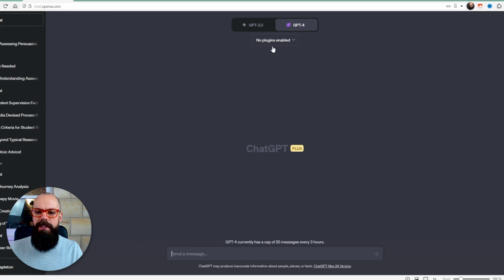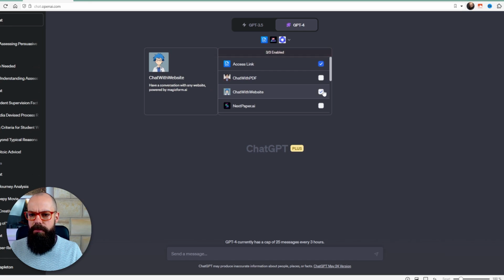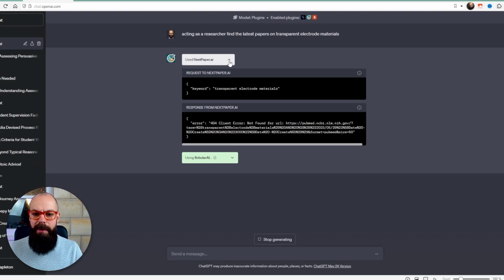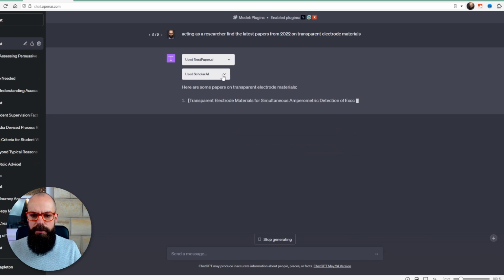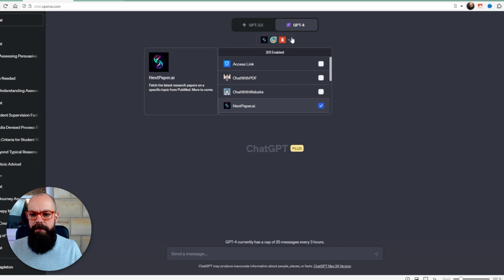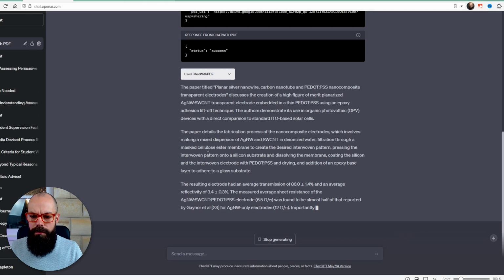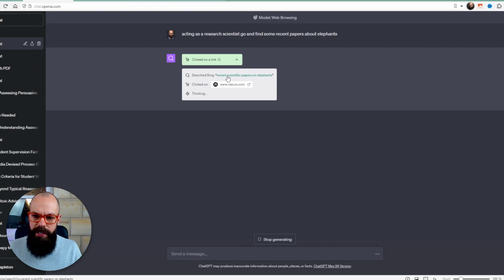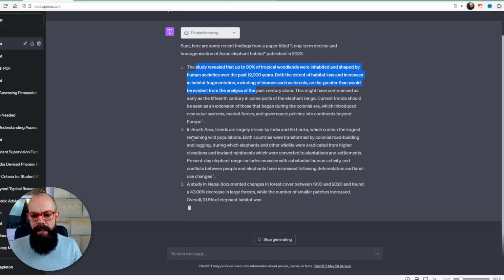ChatGPT Plugins: Are They Really Helping Researchers or Just Hype?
In this video, we dive deep into the world of ChatGPT Plugins and explore whether they're truly helping researchers or if it's all just hype! Join me as I uncover the truth behind these AI-powered tools and their impact on the research community.

▼ ▽ TIMESTAMPS
0:00 – introduction
0:40 – plug-ins for research
1:32 – testing literature search
4:17 – chat with PDF
5:58 – chat with Bing search
7:42 – final thoughts
8:43 – wrapping up

▼ ▽ RECOMMENDED ACADEMIC TOOLS AND SERVICES